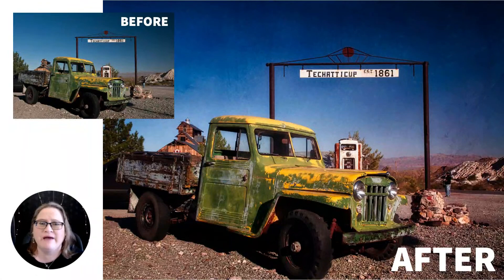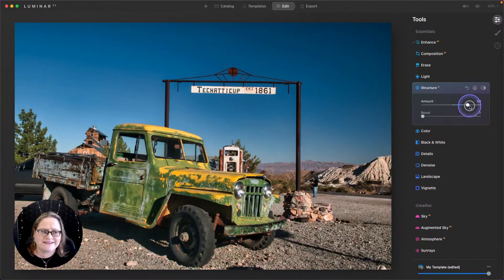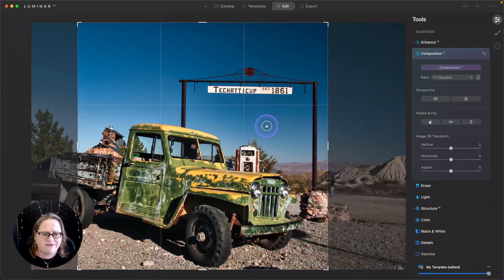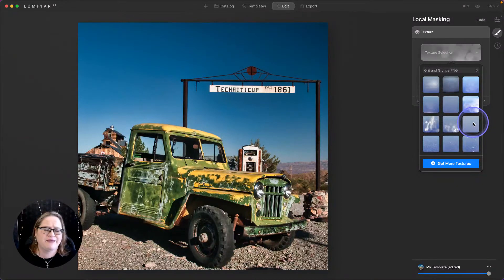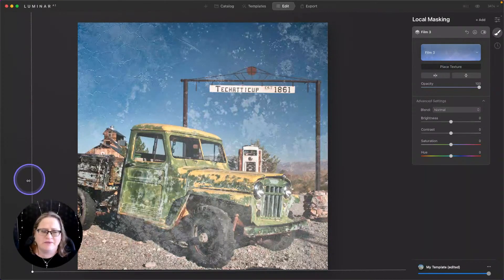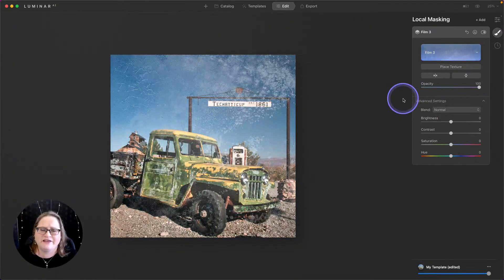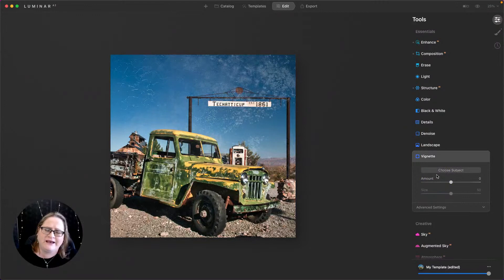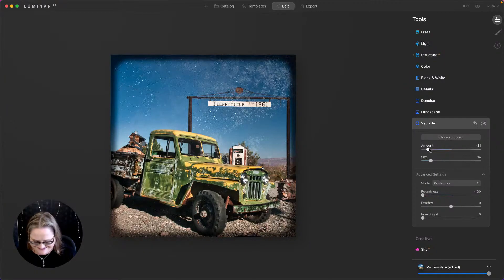Luminar Coffee Break: Transforming Textures for the Perfect Fit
Learn how to scale, flip, and place a texture overlay in Luminar AI.